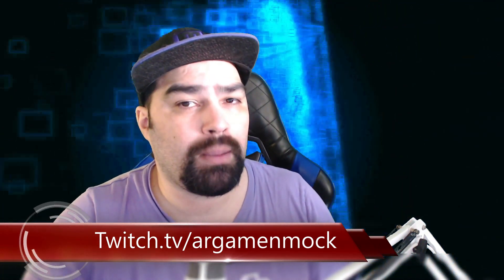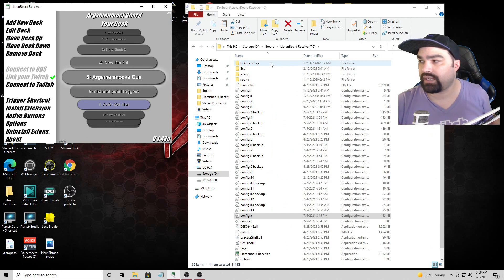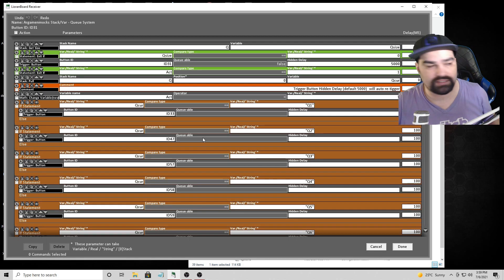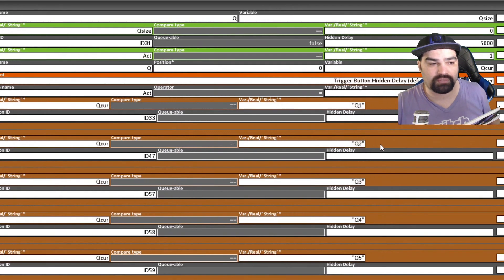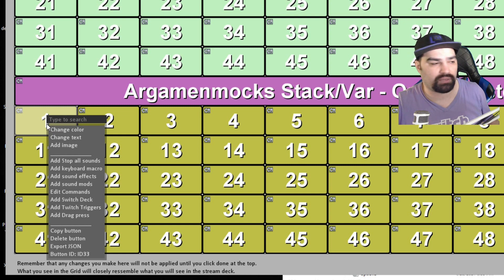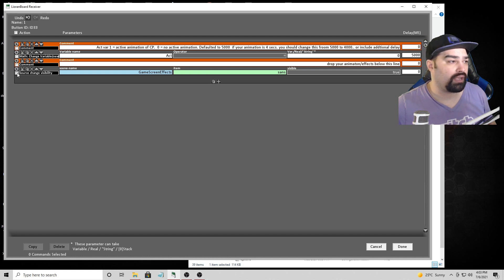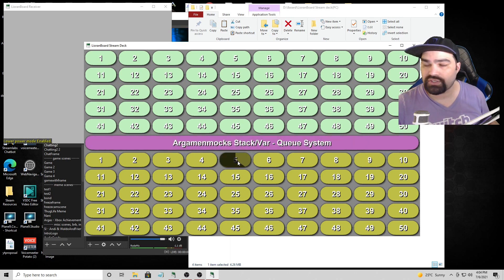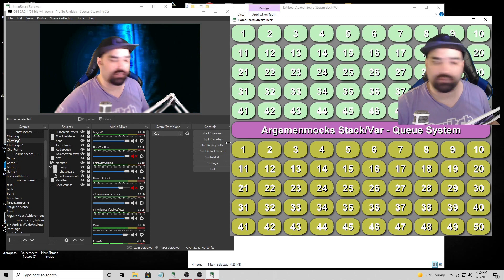LioranBoard Queue System For Your Channel Point Rewards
I've been Enjoying NCS - Music library todays vid uses them.. check them out Music :
Yoo  I want your twitch clips!!    drop em in the discord, I wanna come visit your  channels